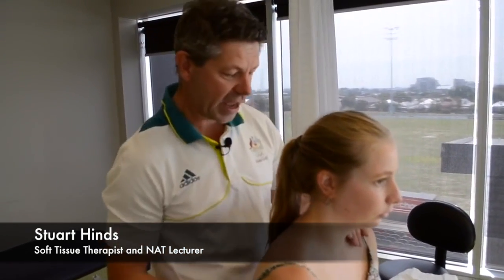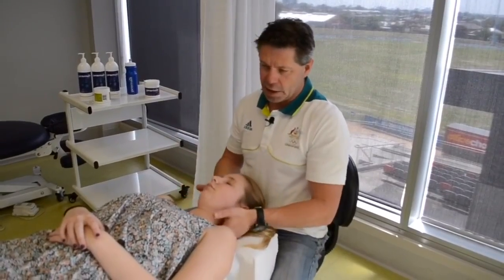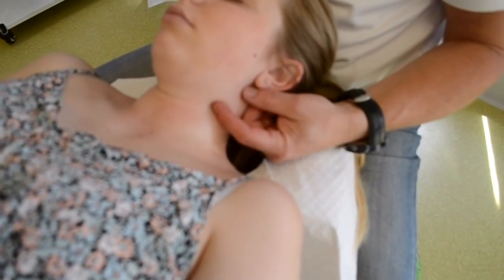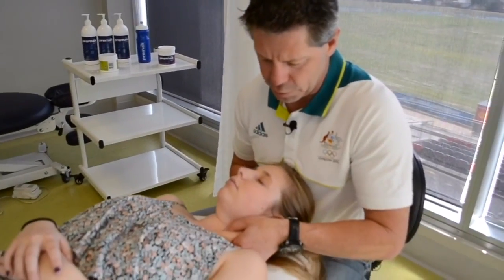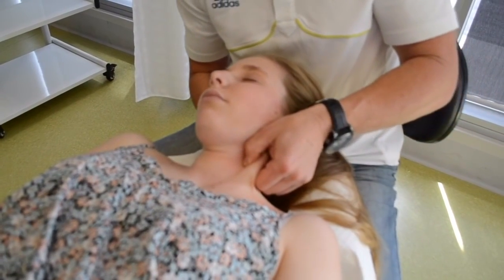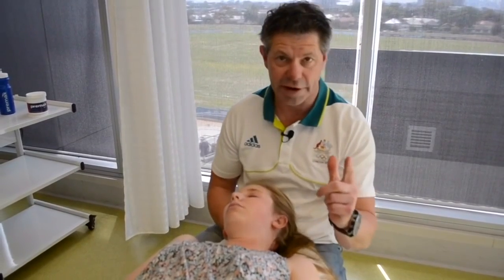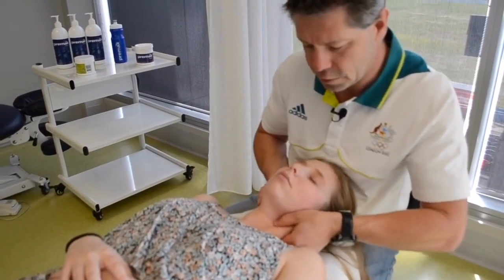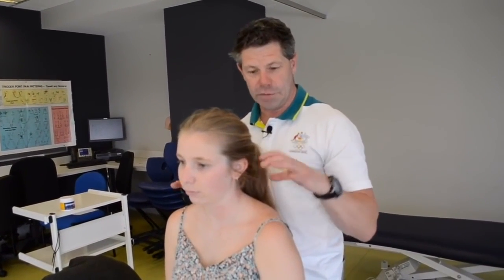Treating Neck Pain and Stiffness - Part 2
Stuart Hinds demonstrates and explains soft tissue techniques for treating common neck pain and stiffness.